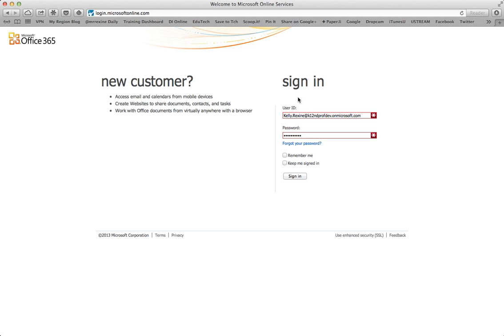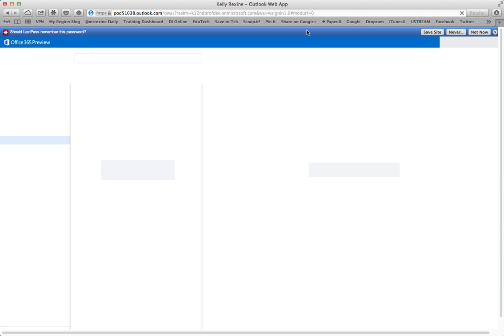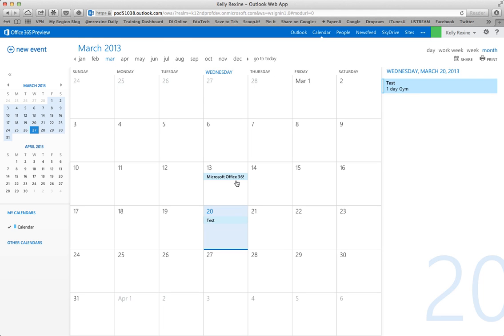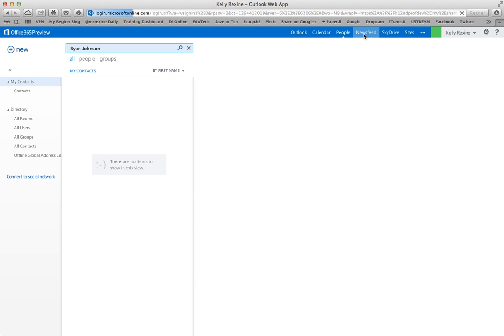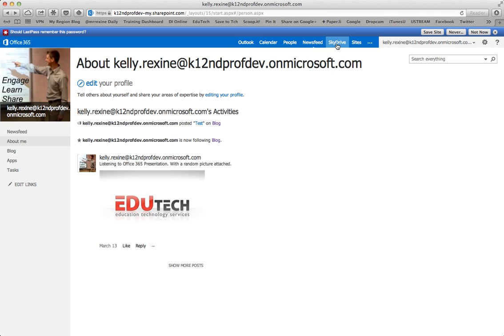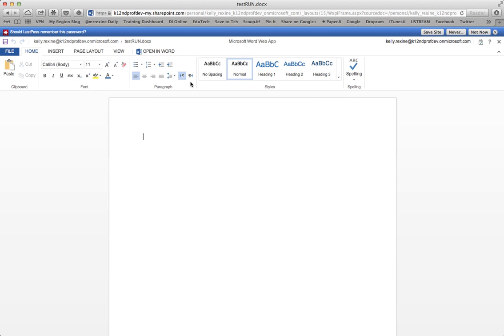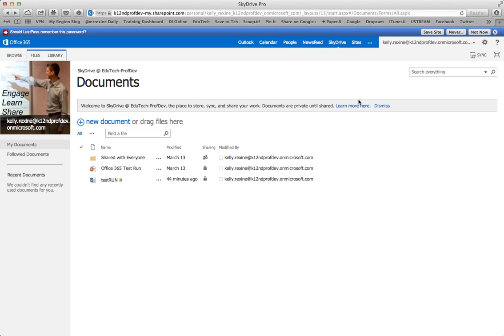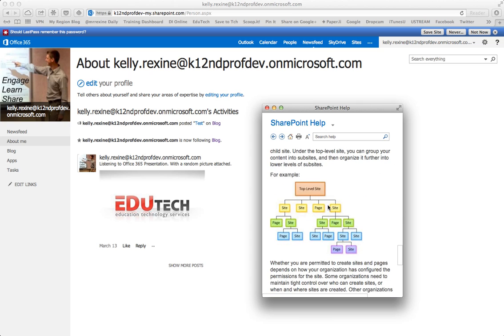Office365Overview.mp4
This video was created at the Microsoft Campus in Fargo, ND